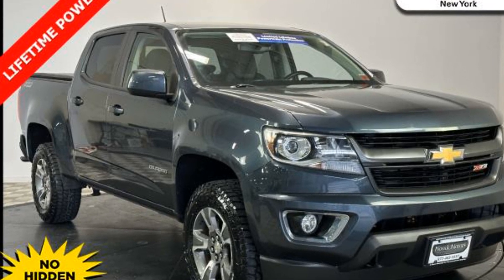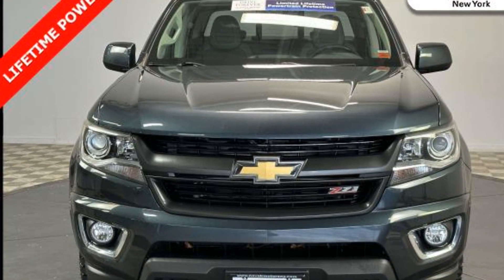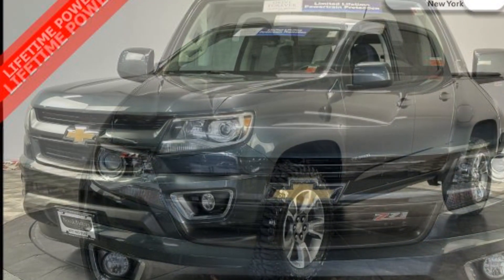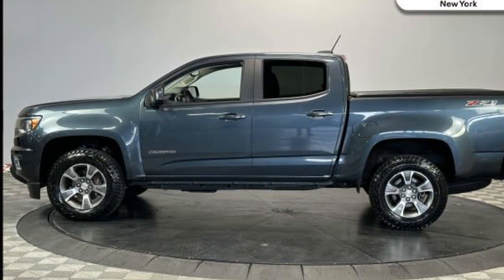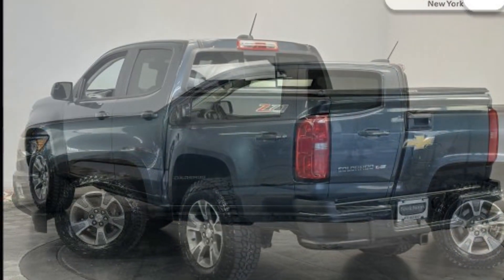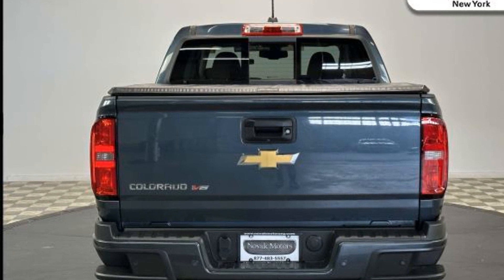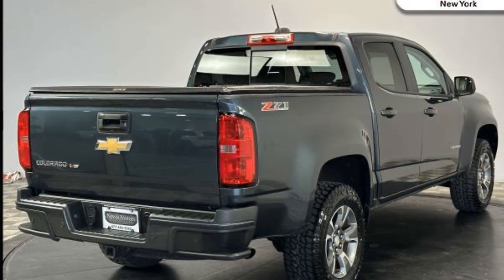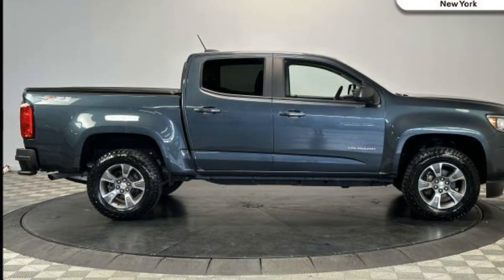Used 2019 Chevrolet Colorado 4WD Z71 1GCGTDENXK1347527 Farmingdale, Bethpage, Wyandanch, Plainview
2019 Chevrolet Colorado 4WD Z71 1GCGTDENXK1347527 Video

This 2019 Chevrolet Colorado 4WD Z71 1GCGTDENXK1347527 is full of phenomenal features such as: